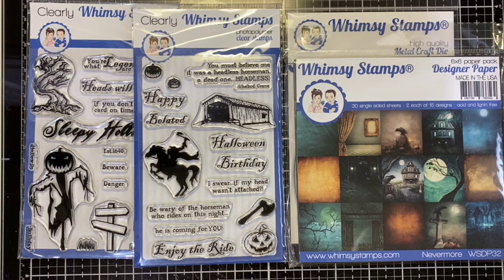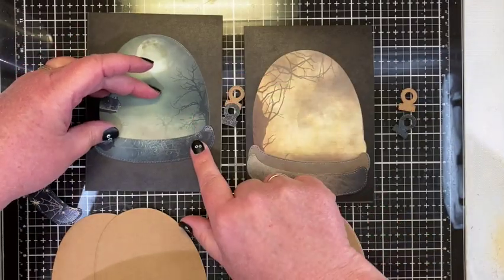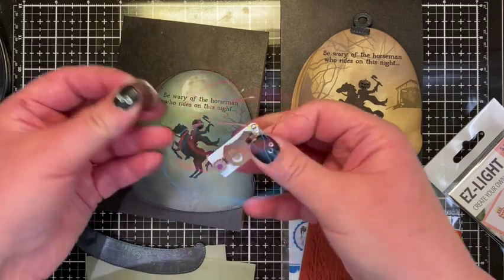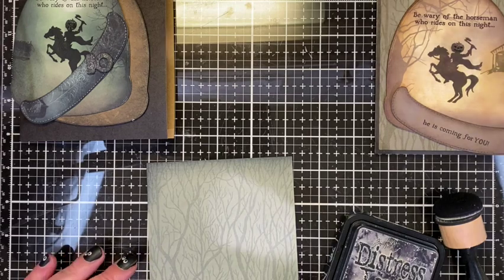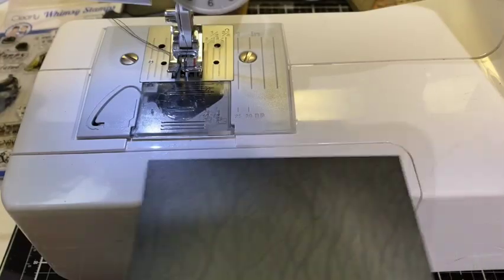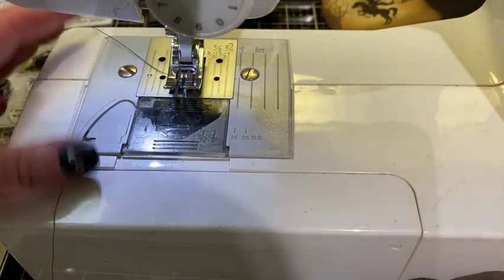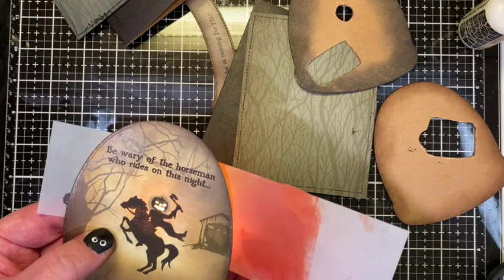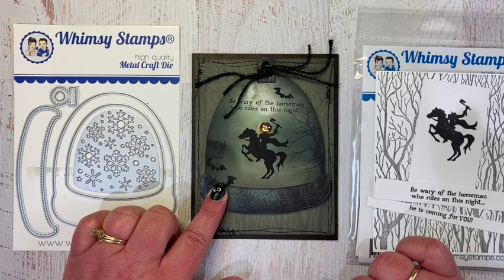Headless Horseman Light-Up Card for Whimsy Stamps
This is a Halloween card I made as part of the Whimsy Stamps Halloweener Design Team for August, September and October 2022! This card was inspired by a light-up Christmas Card made by Jennifer McGuire. I was fascinated with the idea of lighting up a card and I thought the Headless Horseman was just the stamp to light up!
This tutorial is a little longer than I anticipated when I started. I added two brief side tutorials about Distress Ink Blending and machine sewing on cards/layouts. I hope you find this tutorial beneficial!

The links here send you to one of those stores. If you wish to purchase something and use one of my links, I get a small percentage of your order at no additional cost to you. This helps me to defray the costs of this channel, the time, the ideas and tutorials I post here. Your help is greatly appreciated! Thank you!

Today's tutorial is a Light up Card featuring the following products by Whimsy Stamps:

• Whimsy Stamps NEVERMORE 6 x 6 Paper Pack WSDP32

• Whimsy Stamps FILL A HARVEST TRUCK Clear Stamps BS1035*